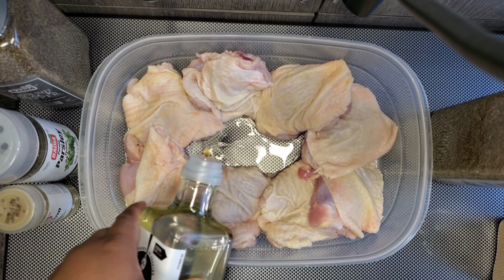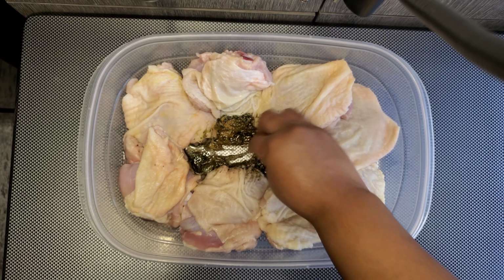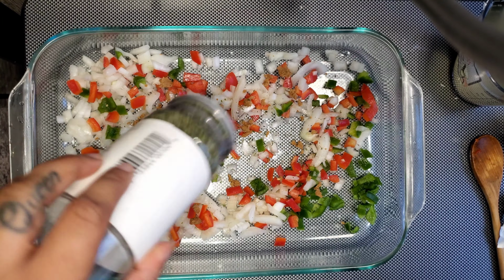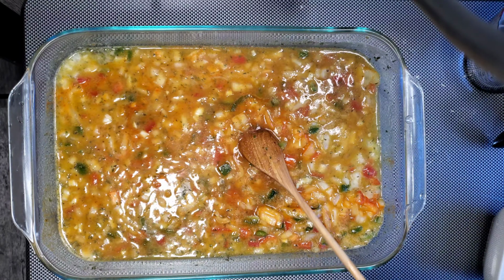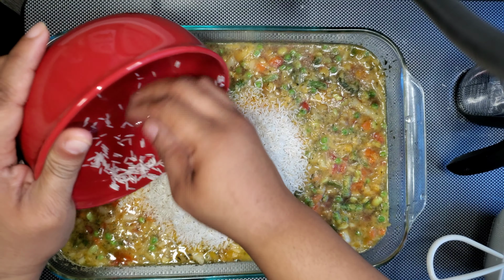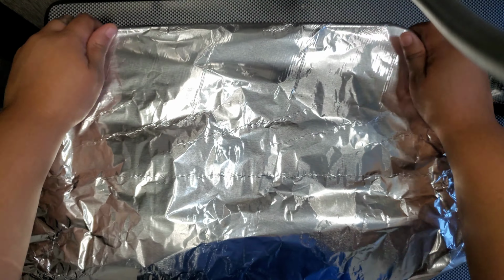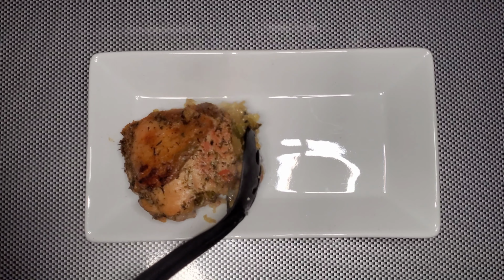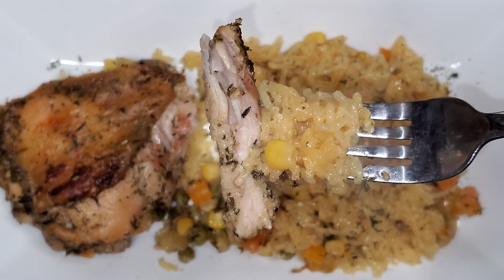One Pan Oven Bake Chicken And Mixed Vegetable Rice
I love to cook and love to try some new things. this was my first time trying one pan bake Chicken & rice.

Inspired by: Ray Mack's Kitchen and Grill & Candy Tha Glam Cook

Ingredients:
- 8 Chicken Thinghs
- Olive oil
- Lawry's season salt
- Parsley flakes
- Oregano
- Oniin Powder
- Garlic Powder
- Thyme
- Black Pepper

2 cups basmati rice
3 cups chicken brother
4 tbsp melted butter
Chopped onions
Chopped red and green bell peppers
1 tsp garlic powder
1/2 black pepper
1tsp Sazon seasoning
1 cube chicken bouillon
1 tsp Parsley flakes